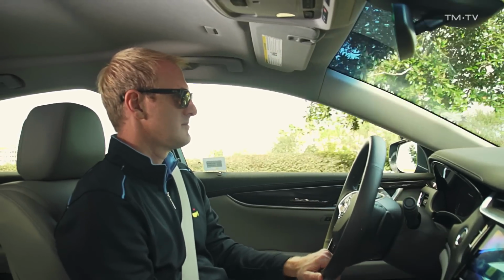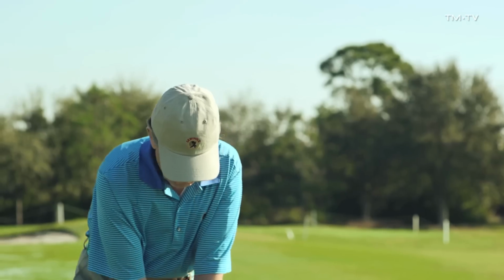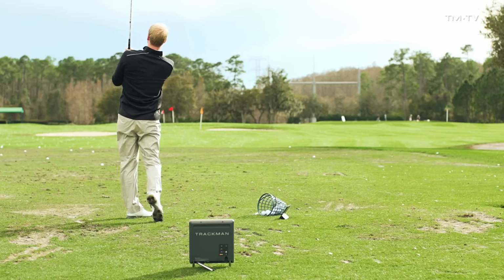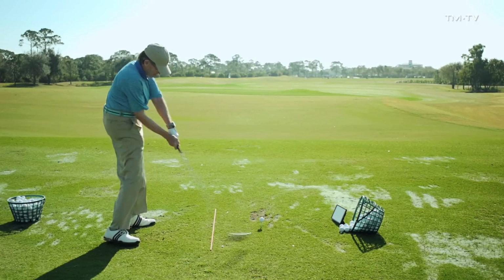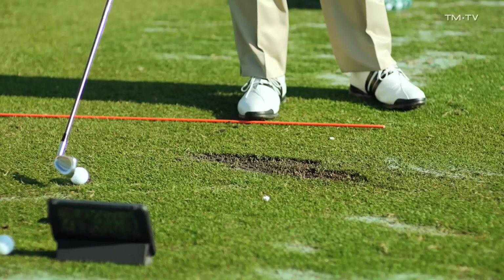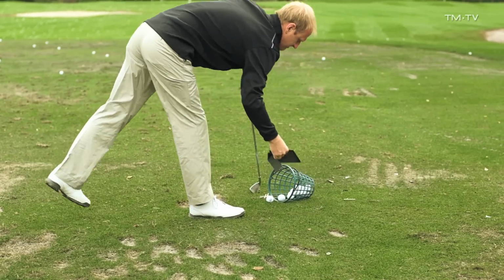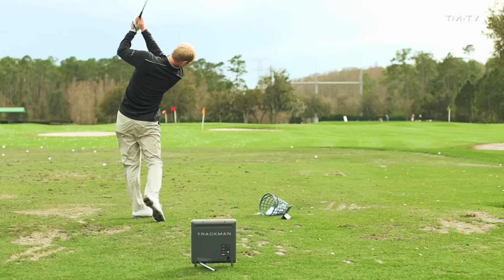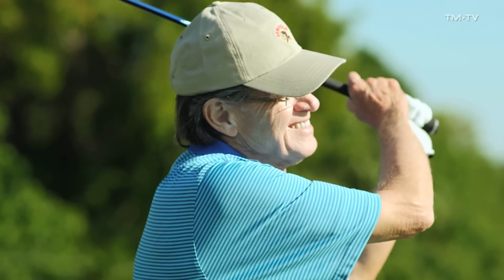Average Golfers who use TrackMan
See how a few of our average golfers are using TrackMan in their golf practice.